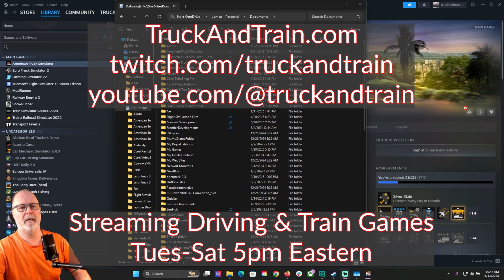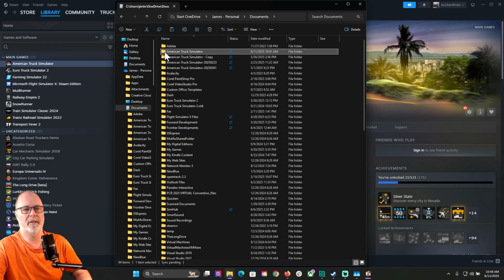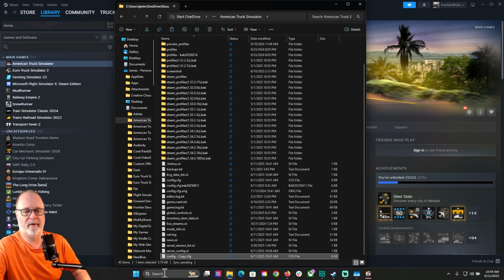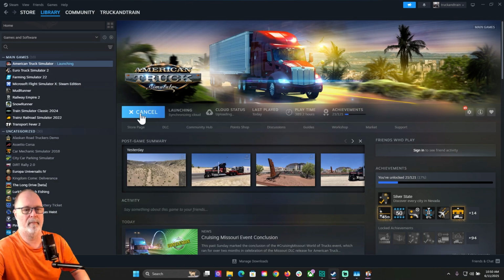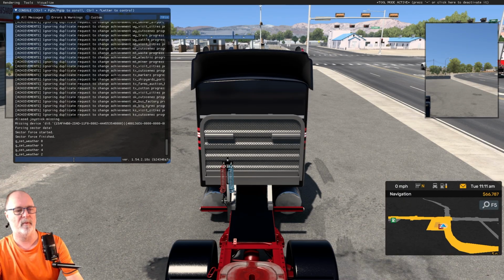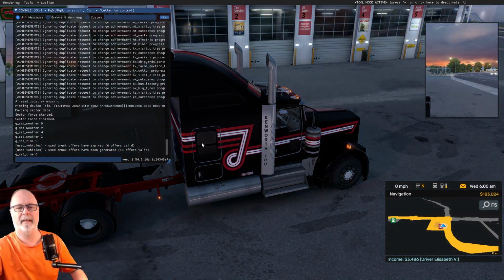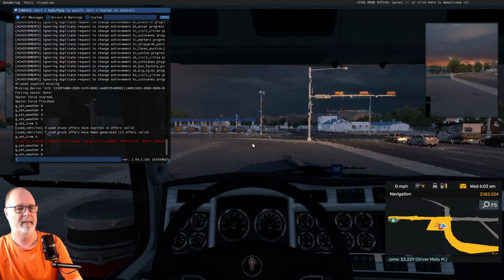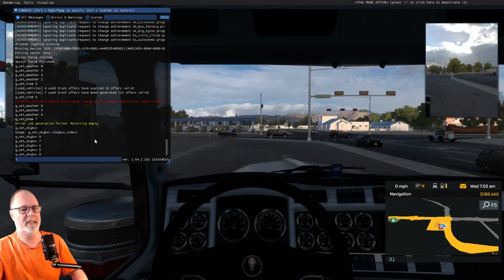Editing config.cfg - Enable the "Dev" Console in ATS | American & Euro Truck Sim | TruckandTrain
This video shows how to edit your config.cfg file. Make sure the game if off first, or restart the game after your edits.

Basic steps:
1) Get to your American Truck Simulator directory in Documents

2) Make a copy of the entire ATS directory, or at least backup the config.cfg file

3) Edit with Notepad and change the line that says:
    uset g_developer "0"
to
    uset g_developer "1"

4) Change the line that says:
    uset g_console "0"
to
    uset g_console "1"

5) Save the file and close the editor

6) Start the game and use the backtick key (to the left of the 1, above tab, on a Windows keyboard) to open the dev console

7) Use the g_set_time, g_set_weather and g_set_skybox commands to experiment with various settings.

My favorite trick, when I have time to do it, around 10pm when it really gets dark, I use g_set_time 5 to advance to 5am the next day.

You can donate to the Pink Fund through my Twitch Channel.

Please give me a Follow on Twitch and/or a Sub here on YouTube, thanks.